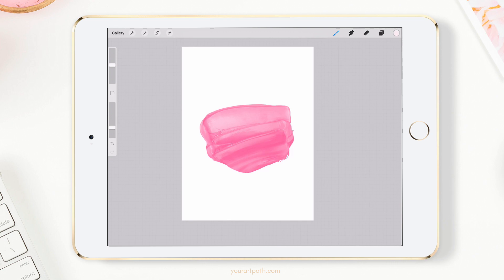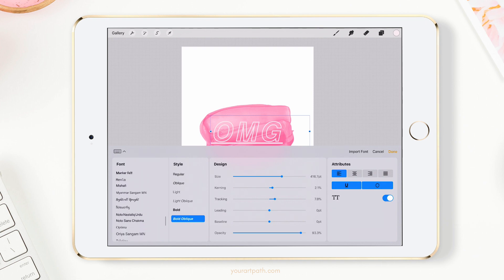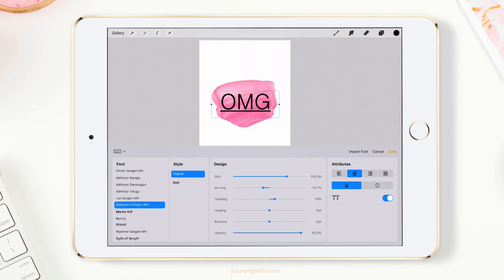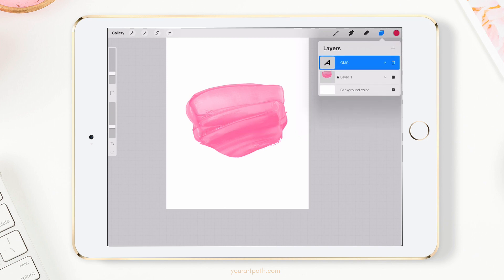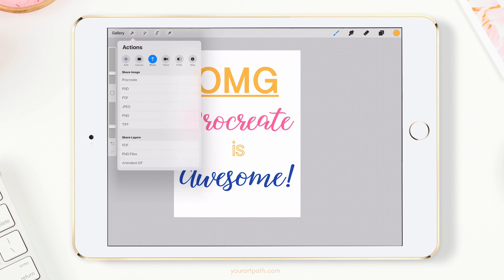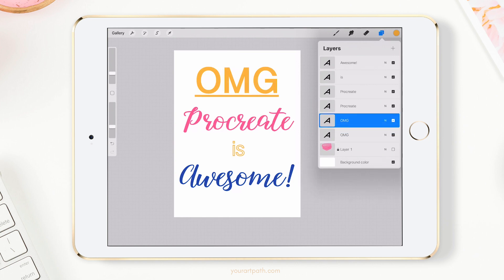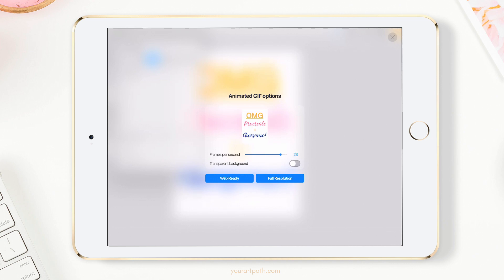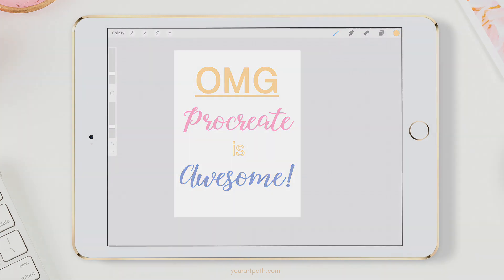Procreate 4.3 Update! OMG Text + Animation Gifs!!!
The New Procreate Tips Video is HERE! The most recent Procreate App Update is full of (awesome) surprises :)

They Include animation gifs and the ability to add text. Isn't that exciting??